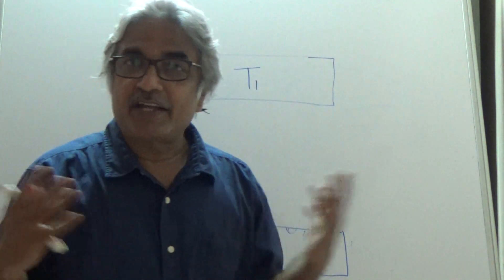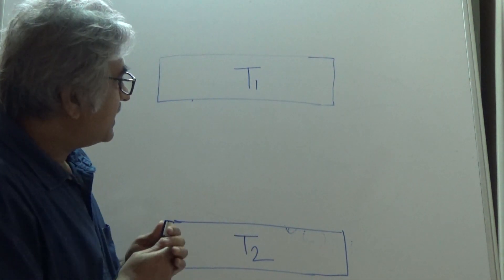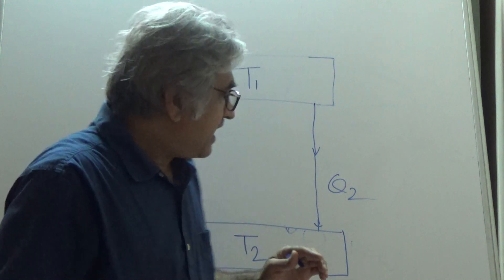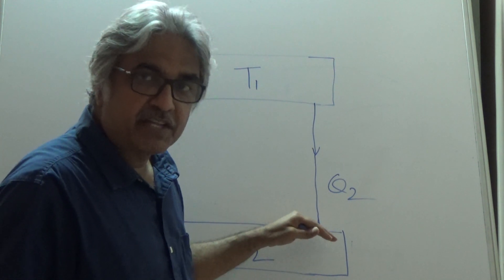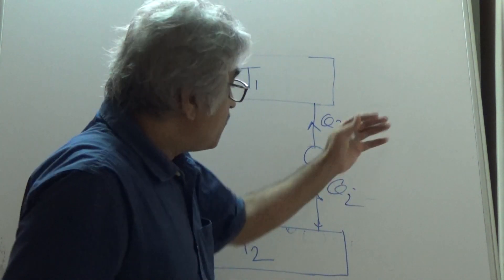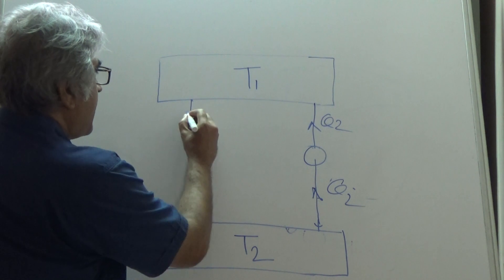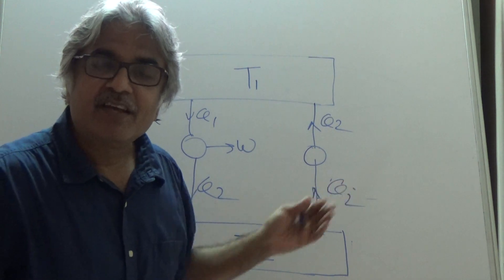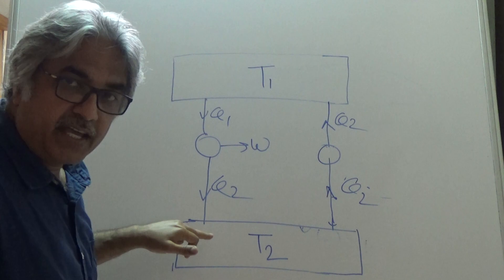Video No 13 Reversibility and Second Law (Heat Transfer across finite Temperature Difference)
Assuming heat transfer across finite temperature difference as a reversible process amounts to violation of Second Law of Thermodynamics